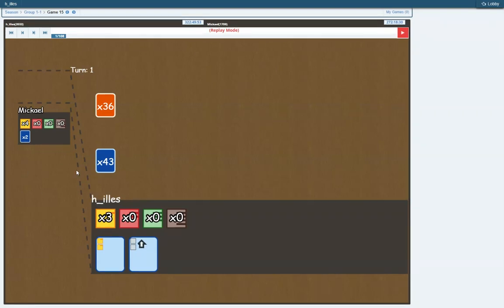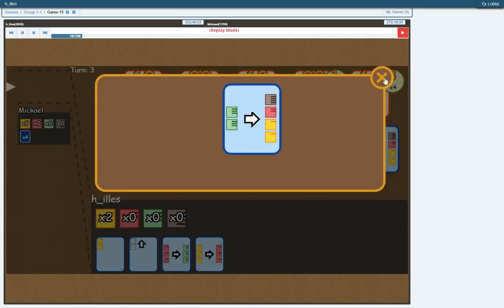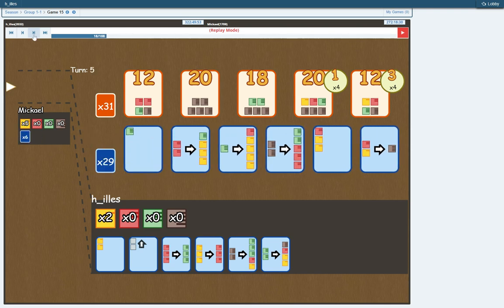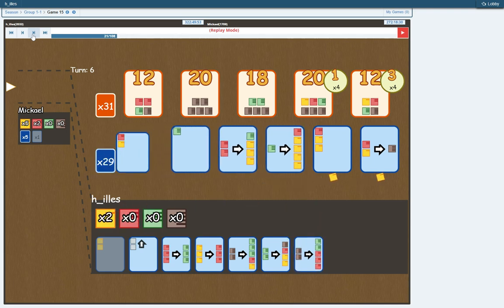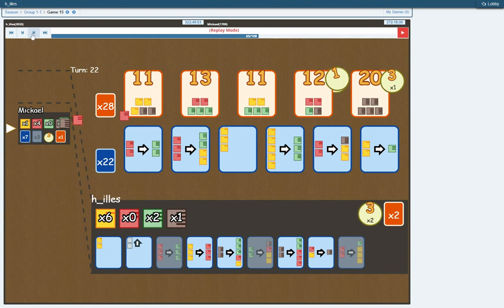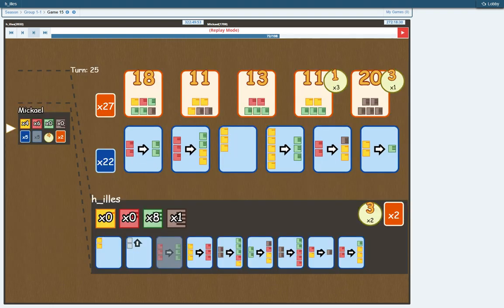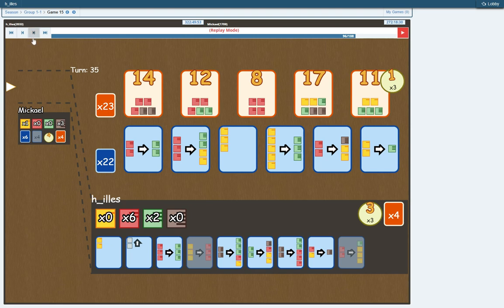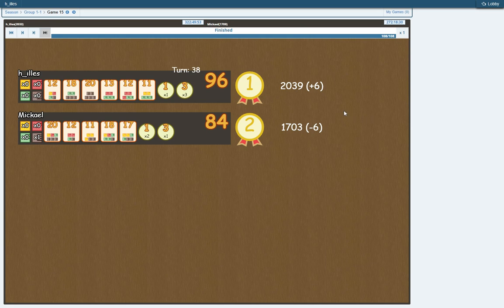Heavy denial - Mickael vs. h_illes - Spicee Tour, Season 1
Review and analysis of a game against Mickael in the Spicee tour. The main point is heavy denial to protect an advantage in the early game.

0:08 - initial board analysis
1:30 - deny him the good card to protect my advantage
3:03 - dancing around to avoid giving the opponent an advantage
3:24 - choosing a path ahead
3:38 - play more denial
5:14 - the point cards
6:00 - go for the first card at the 3-coin slot first
6:18 - Mickael's game plan
9:15 - now I can take the last trade card
9:50 - the green rainbow card and fragmented hands
12:15 - waste due to the green rainbow card
12:48 - finally I can start using a good combo
13:46 - waste again
15:37 - the endgame; no closeout necessary
16:43 - conclusion